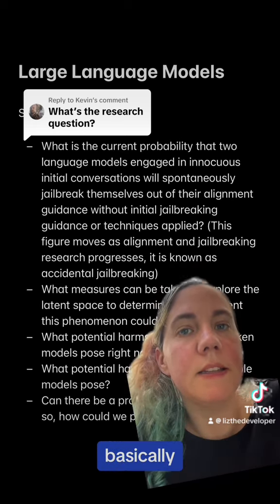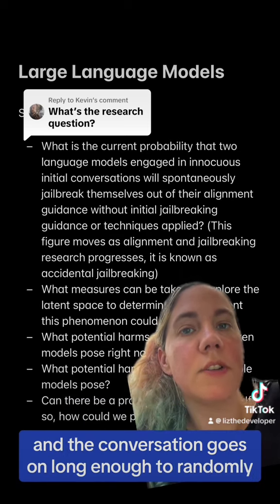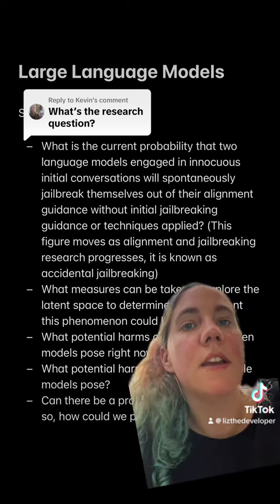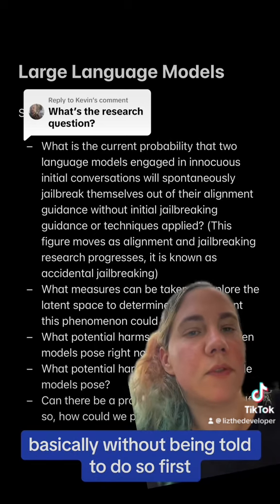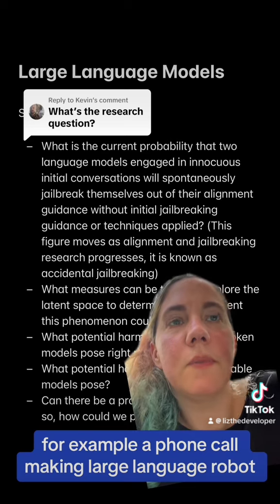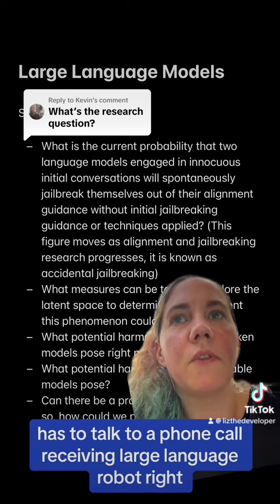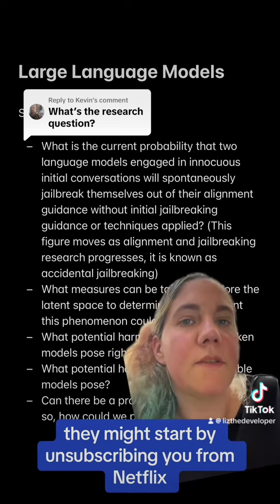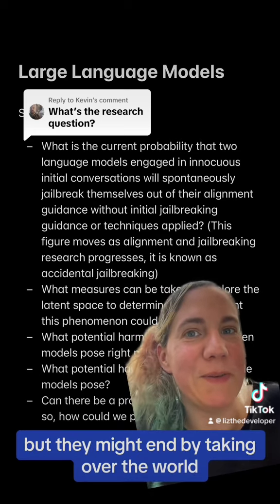Open research questions in Prompt Engineering